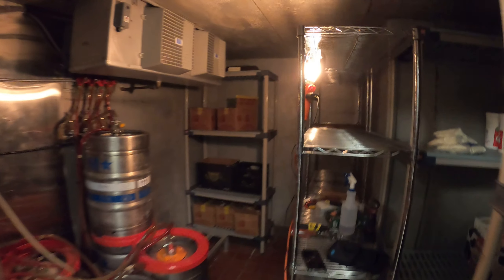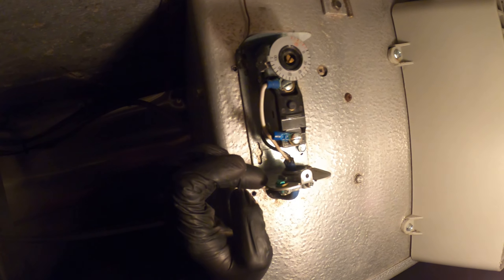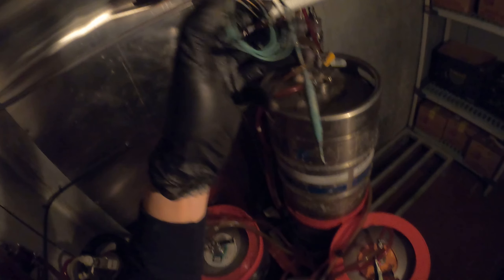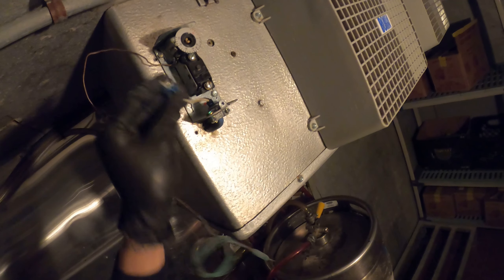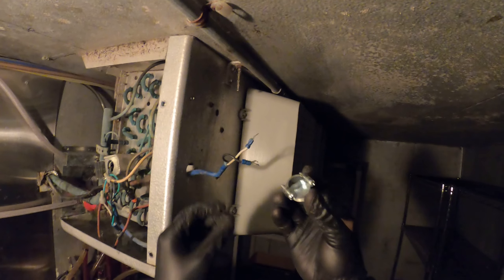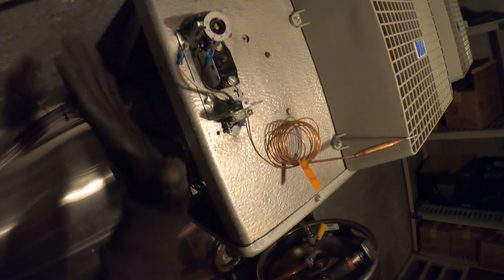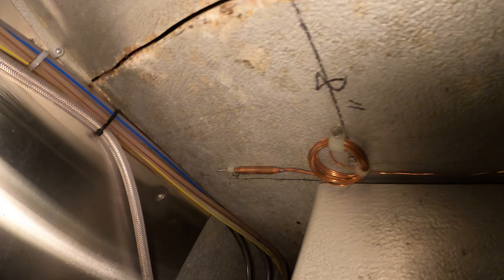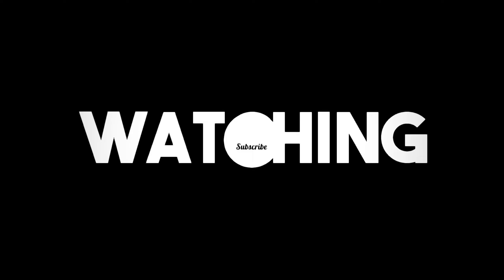HVACR: How To Install/Replace A Refrigerator Thermostat (Temperature Controller Installation) Wiring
HVACR (Heating, Ventilation, Air Conditioning/Refrigeration) How To Replace A Refrigerator Thermostat/How To Install A Refrigeration Thermostat Temperature Controller/ How To Check A Commercial Refrigeration Thermostat With A Multimeter (How To Check Voltage/Resistance For Refrigeration Applications) Refrigerator Troubleshooting Guide/Penn by Johnson Temperature Controllers Refrigerator/Freezer Thermostat/Penn A19 Series Temperature Control A19ABA-40C/PENN A421 Refrigerator Thermostat/How To Check Penn Refrigeration Thermostat/How To Check Johnson Controls Temperature Control/PENN A19//Remote Bulb Temperature Control/Refrigeration Line Voltage Mechanical Thermostat Test/How To Check A Refrigerator Mechanical Thermostat With A Multimeter/How To Install A Refrigerator Thermostat/Step By Step/Training

Thermostats are typically found inside the refrigerator and have a knob that allows users to adjust the temperature setting. Once a user sets the desired temperature, the thermostat maintains that temperature by controlling the flow of electricity to the compressor. If the thermostat is the brain, the compressor is the heart of the operation, responsible for pumping the refrigerant through the coils.

When the air inside the refrigerator is at the desired temperature, the thermostat stops the flow of electricity to the compressor. When the thermostat senses too much heat, it allows electricity to flow, activating the compressor.

In most commercial refrigerators, the thermostat has a capillary tube filled with gas. As the temperature in the fridge increases, the gas expands and pushes on a diaphragm, which operates a set of contacts which in turn operates the compressor.

Johnson Controls A19 Series temperature controls are designed to cover a broad range of uses for heating and general purpose requirements. Controls have SPST contacts which open on temperature increase or they may be supplied in single-pole, double-throw contact action. Various control ranges are available to cover working temperatures from -30 to 550° F (-34 to 288° C). Closed tank fittings and bulb wells are available for immersion applications. These controls are designed for open low and open high applications. Where critical or high value products are to be maintained within a specific temperature differential, a single control should not be applied to function as both an open low and open high control. In these applications, a separate backup control with alarm contacts should be wired to indicate when the back-up control operates.